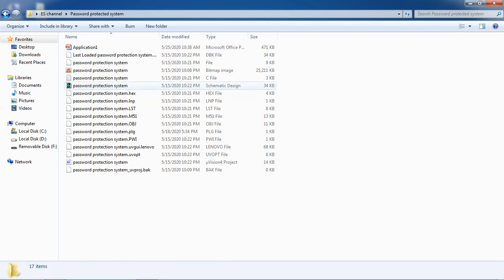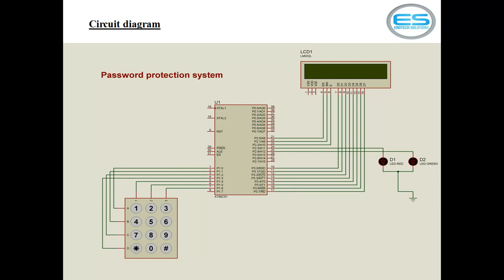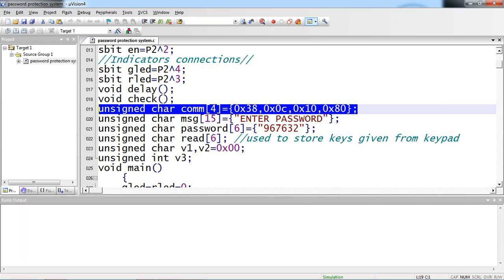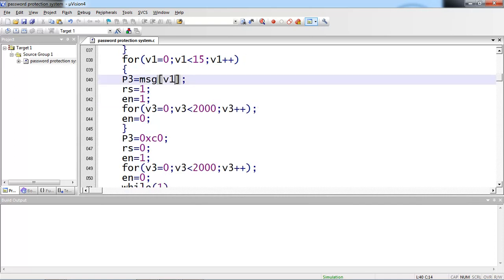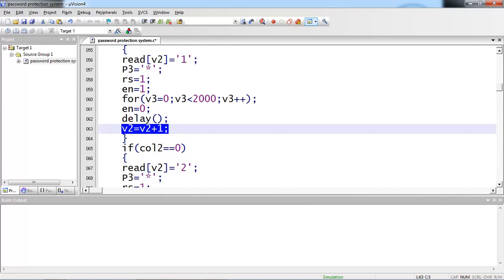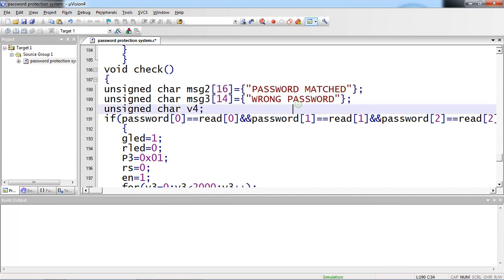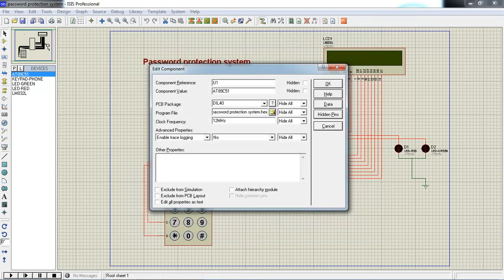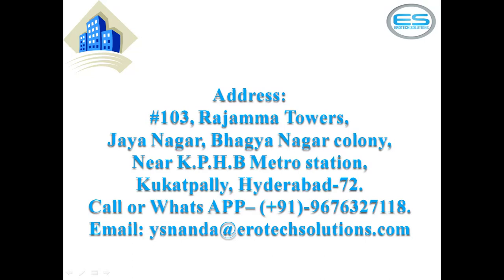Password protection system using Micro controller|| EROTECH Solutions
Embedded C programming for Password protection system using Keil IDE and Proteus simulation tool. Erotech solutions provides Advanced Embedded Systems Training with 3 Levels includes Firmware, Internet of Things- IoT, Device Drivers. Firmware covers, Micro controllers, C language, Data structures, Embedded C , Protocols UART, I2C, SPI, CAN data frame and projects implementation. IoT includes Python programming, ARM architecture, wireless modules applications, Projects with Raspberry Pi. Device drivers includes Linux System Programming, Linux Network programming, Kernel image build, Applications with Beagle bone Black board.